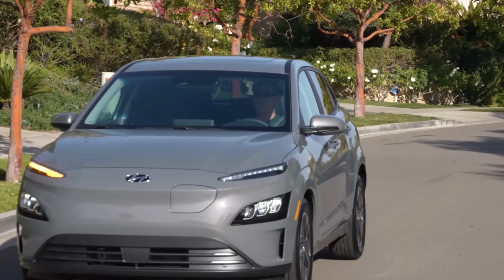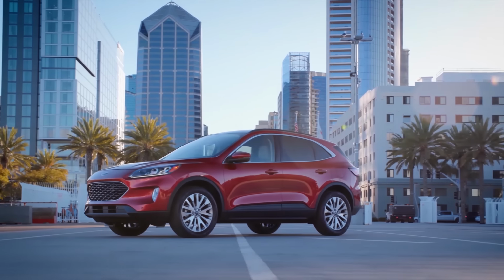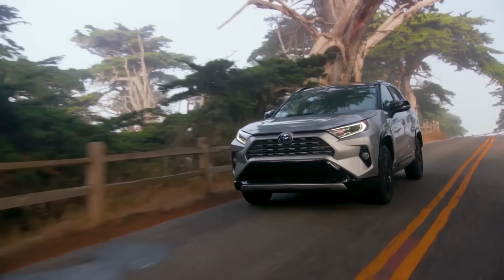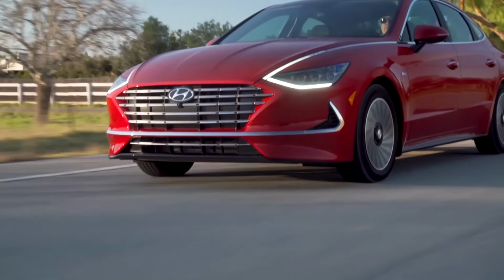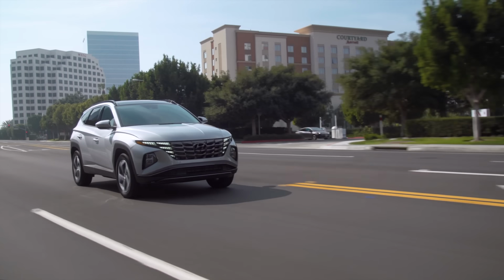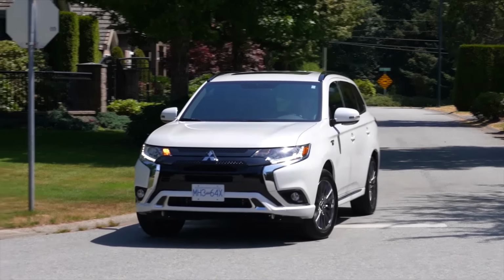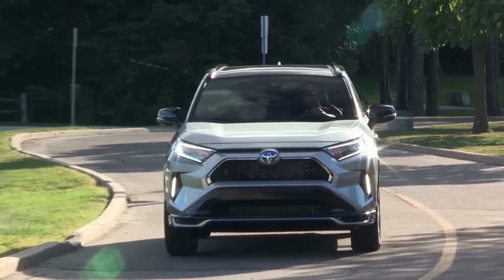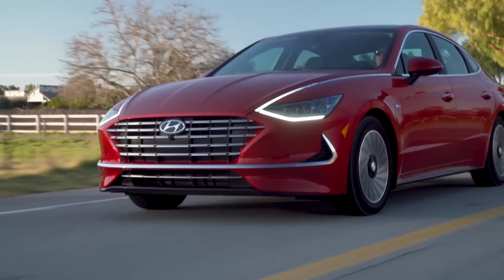Hybrid VS Plug In Hybrid | Which One Is Really Better To Buy?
Hybrid VS Plug In Hybrid. Which one is really better to buy? We compare and explain the difference between a hybrid vs plug in hybrid car. We also explain whether it is better to buy a hybrid car or a plug in hybrid car. If you are deciding between a hybrid and plug in hybrid car, make sure to watch this video.

ABOUT ME